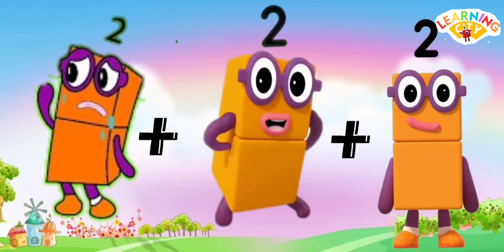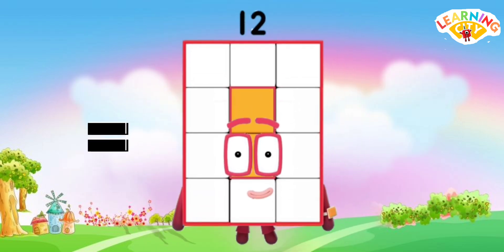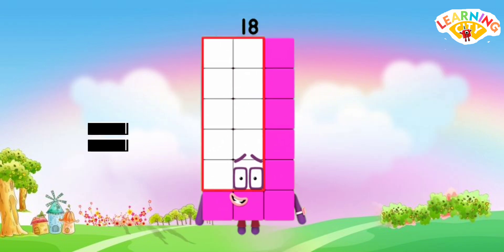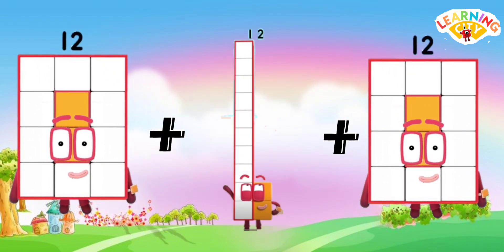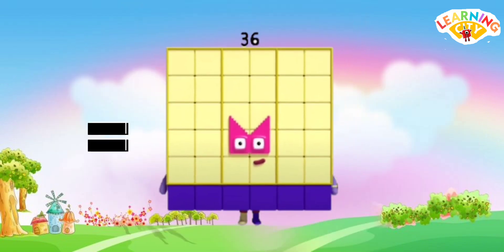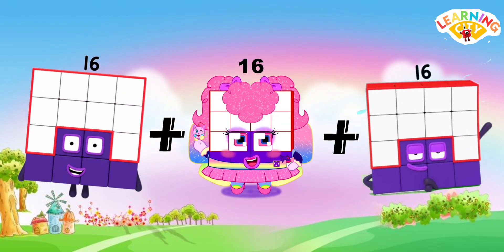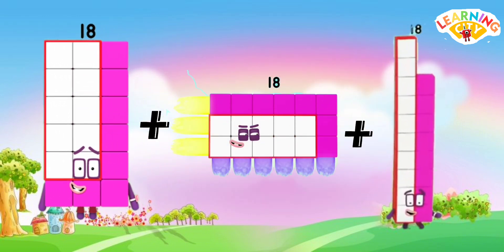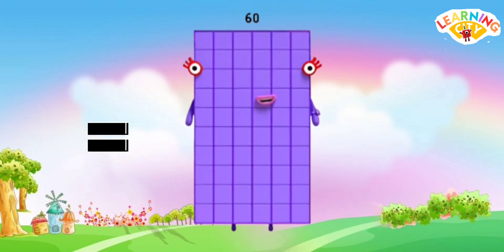NUMBERBLOCKS-EVEN TOPS CLUB |NUMBERS ARE EVERYWHERE |EDUCATIONAL | LEARN TO COUNT@learningcity786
hi friends today we are going to learn about even numbers..what is even number.??? Any number that can be exactly divided by 2 in called as an even numbers .even numbers always end up with the last digit as 0, 2, 4, 6 or 8 ..Some examples of even numbers are 2, 4, 6, 8, 10, 12, 14, 16, 18, 20.

ADDITION OF NUMBERBLOCKS BIG NUMBERS | ADDING EVEN NUMBERS,
GIANT NUMBERS, NUMBERBLOCKS,A BAND OF NUMBERBLOCKS, NUMBERBLOCKS REMIX , NUMBERBLOCKS GIANT NUMBERS,LEARN MATH WITH NUMBERBLOCKS, NUMBERBLOCKS LEARN TO COUNT